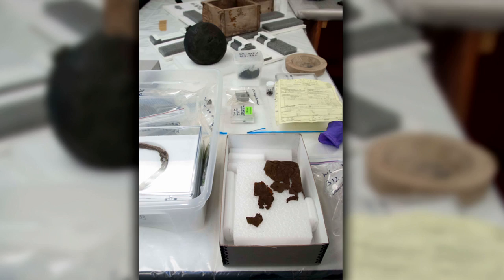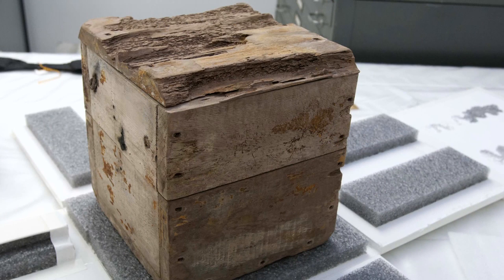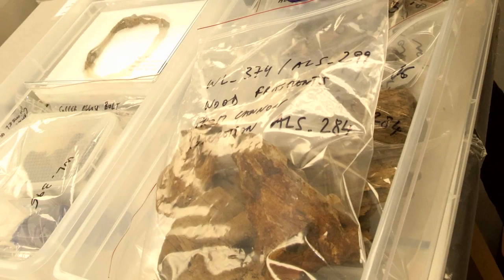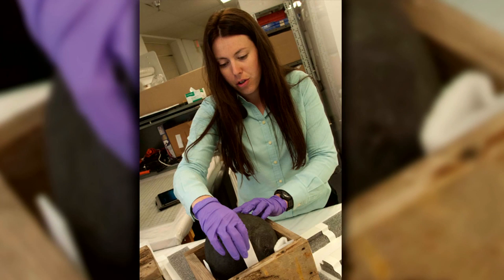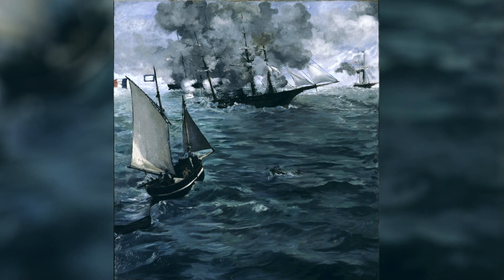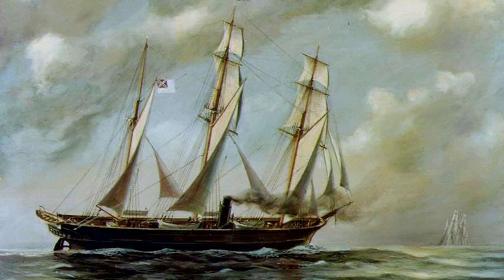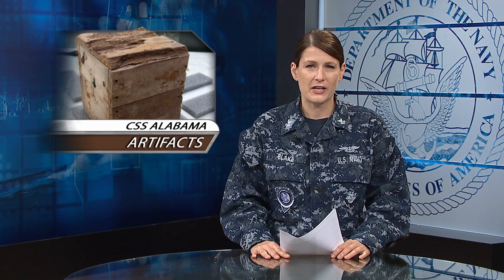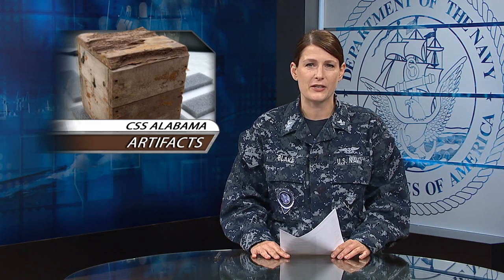CSS Alabama Artifacts Preserved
All Hands Update June 30, 2014 #2
Naval History and Heritage Command's Underwater Archaeology Branch received more than 30 artifacts from CSS Alabama, June 23rd.